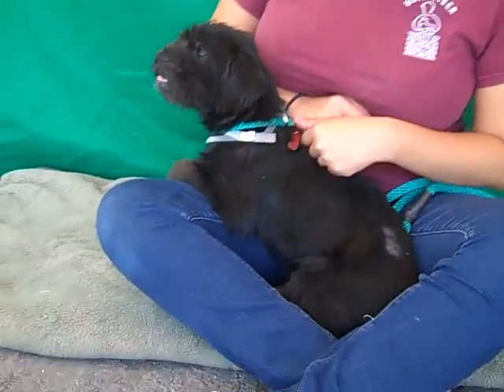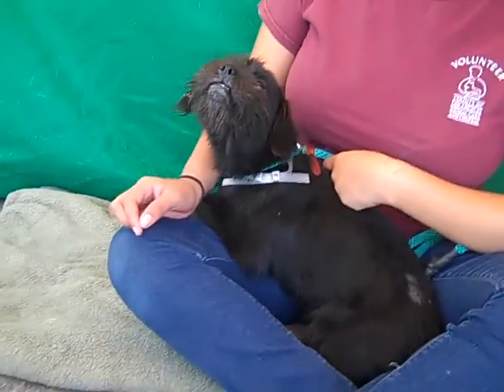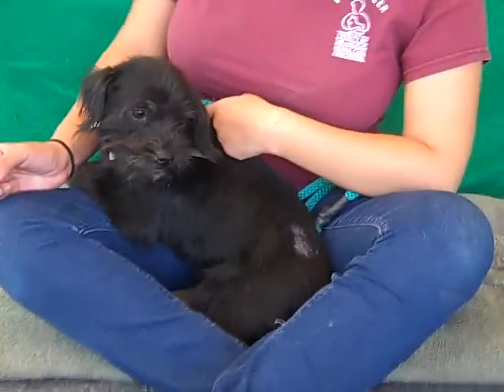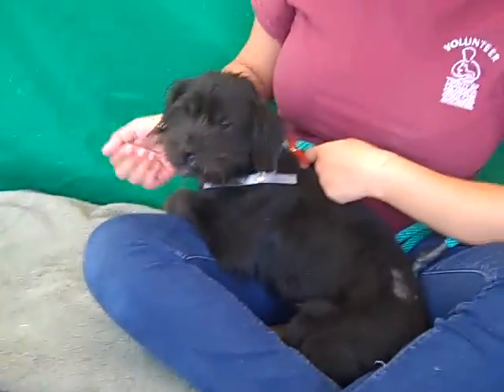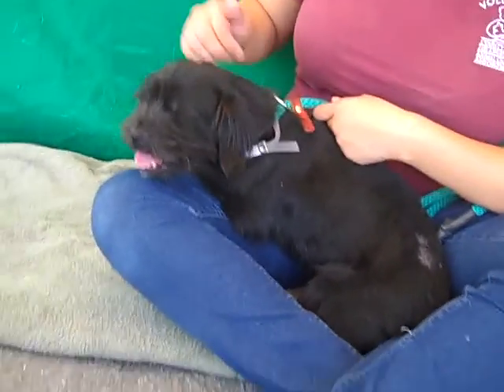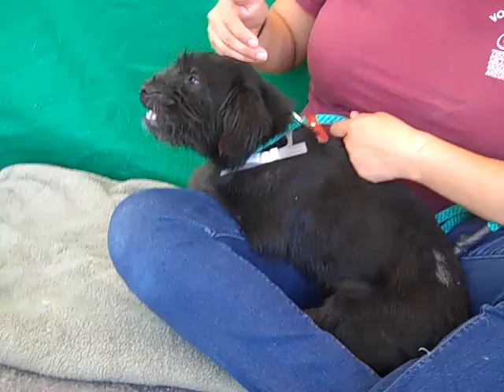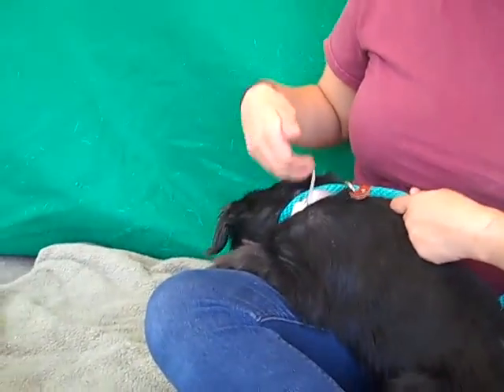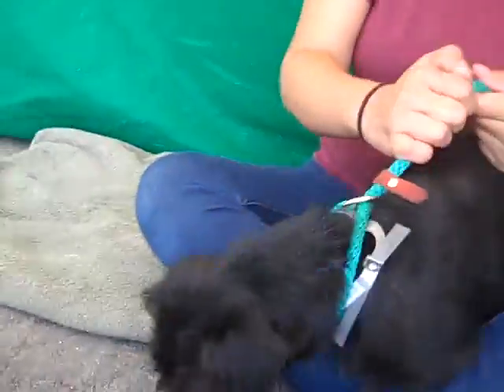A4740253 Melvin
A4740253 Melvin is a wiggly, fun 18-month-old black neutered male Scottish Highland Terrier and Miniature Schnauzer mix puppy who was found in Rosemead and brought to the Baldwin Park Animal Care Center on August 1st. Weighing 12 lbs, Melvin is kissy, sweet, and happy to meet new people and dogs. He walks politely on leash and appears to be housebroken. He has some hair loss that we believe is from the flea infestation he had at the time of impound; his fur should regrow quickly. Melvin will be a charming indoor pet and a valuable new family member for any household.